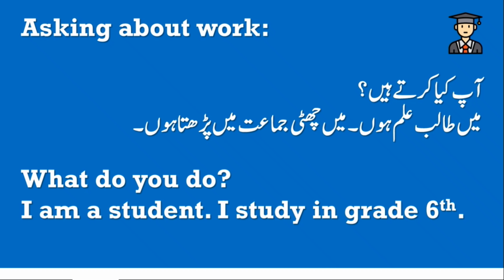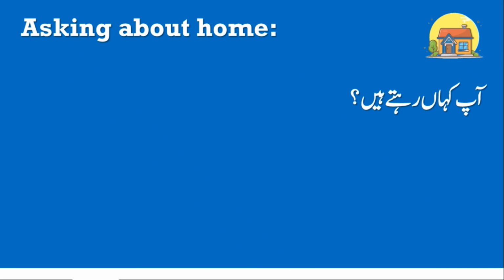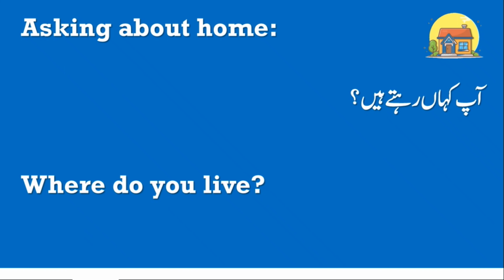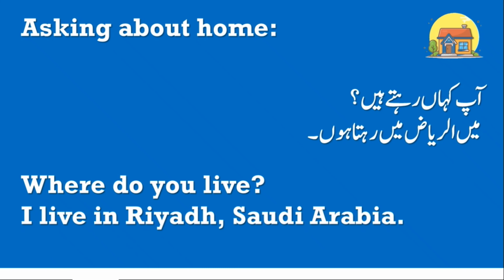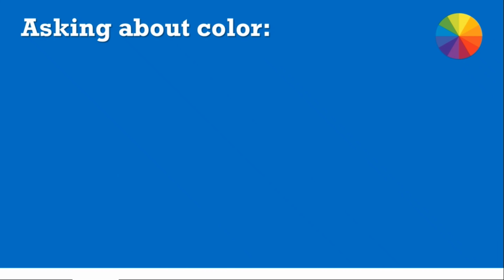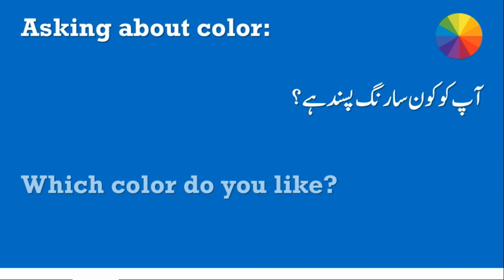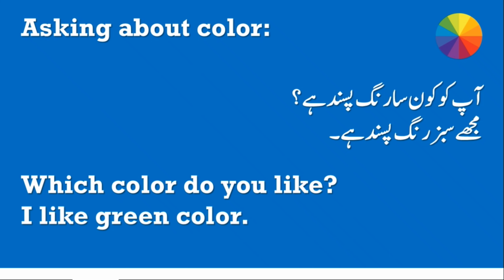How to talk in First Meeting? How to Introduce Yourself? How to start a small talk with a stranger?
Dear ones,

السلام علیکم،
وعلیکم السلام
Assalam o Alaikum,
Walaikumus Salam

آپ کیسے ہیں؟
میں بالکل ٹھیک ہوں. شکریہ ! آپ کیسے ہیں؟
How are you?
I am very well. Thank you.

آپ کا نام کیا ہے؟
میرا نام محمد ہے۔
What’s your name?
My name’s Muhammad.

آپ کے والد کا نام کیا ہے؟
میرے والد کا نام ابراہیم ہے۔
What’s your father name?
My father’s name is Ibrahim.

آپ کیا کرتے ہیں؟
میں طالب علم ہوں۔    میں چھٹی   جماعت  میں پڑھتا ہوں۔
I am a student. I study in grade 6th.

میں اے بی سی فرم میں بطور سی ایس آر کام کرتا ہوں۔
I work at ABC firm as CSR.

آپ کس اسکول میں پڑھتے ہیں؟
میں دوم انٹرنیشنل اسکول میں پڑھتا ہوں۔
At which school do you study?
I study at Dome International School.

آپ کا پسندیدہ مضمون کون سا ہے؟
میرا پسندیدہ مضمون انگریزی ہے۔
Which is your favorite subject?
My favorite subject is English.

آپ کی عمر کیا ہے؟
میں بارہ سال کا ہوں.
What’s your age?

آپ کہاں رہتے ہیں؟
میں ا لریاض میں رہتا ہوں۔
Where do you live?
I live in Riyadh, Saudi Arabia.

آپ کو کون سا رنگ پسند ہے؟
مجھے سبز رنگ پسند ہے۔
Which color do you like?
I like green color.

کیا چیز آپ کو خوش کرتی ہے؟
بہت سی چیزیں، جیسے: پڑھنا، اپنے خاندان کے ساتھ باہر جانا، اور اپنے دوستوں کے ساتھ کھیلنا۔
What makes you happy?
A lot of things, such as: reading, going out with my family, and playing with my friends.

مجھے اب آپ کو جان کر خوشی ہوئی ہے۔ ہم ایک دوسرے کے ساتھ رابطے میں رہیں گے۔
آپ سے بات کر کے بے حد خوشی ہوئی۔
I am glad to know you now. We’ll be in touch with other.
It was an absolute pleasure talking to you.